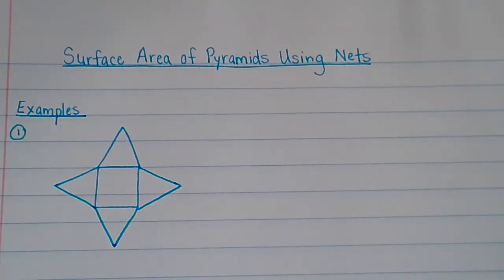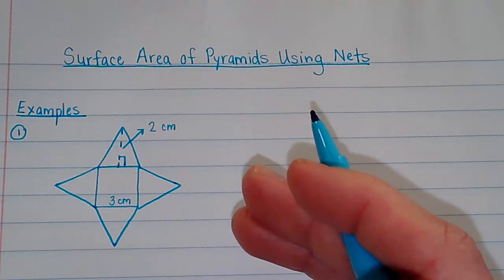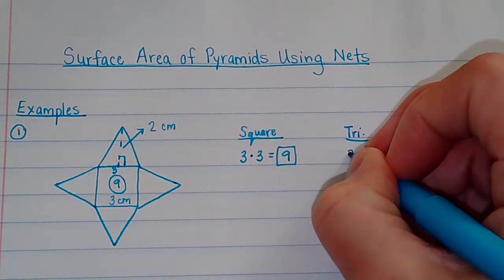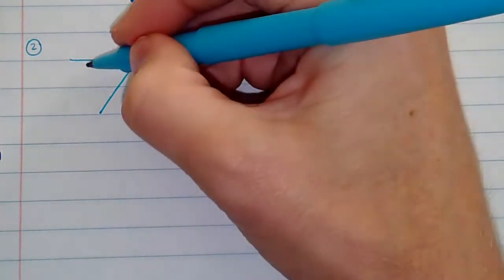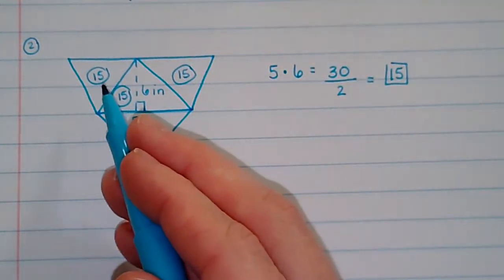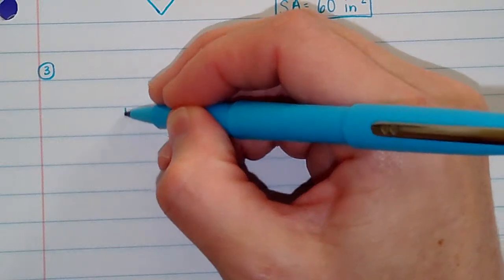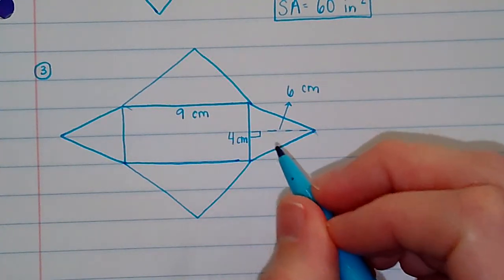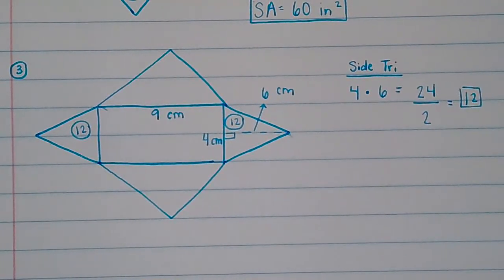Surface Area of Pyramids Using Nets